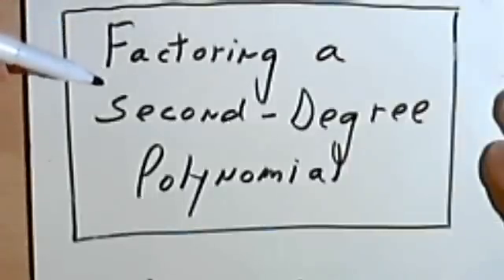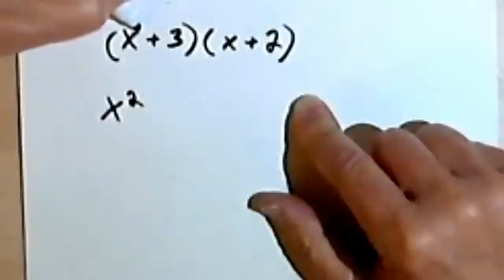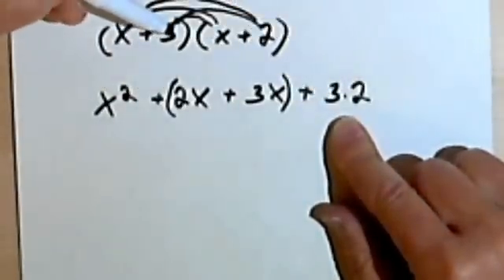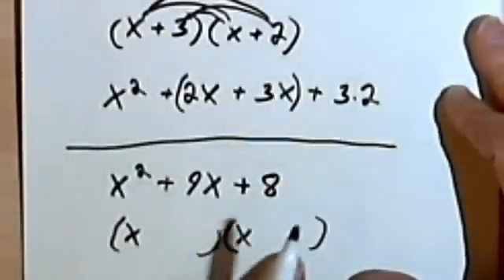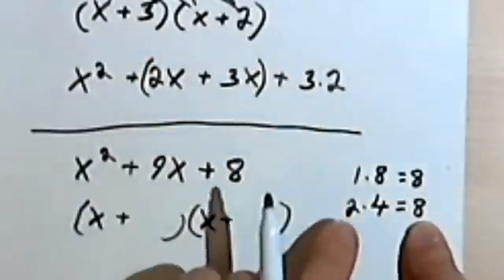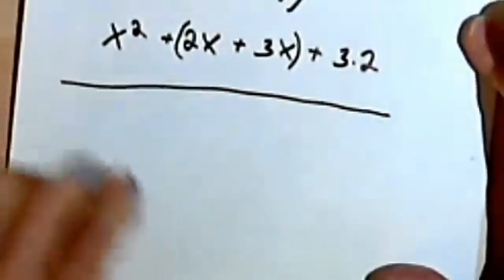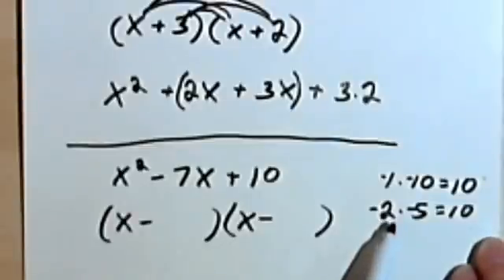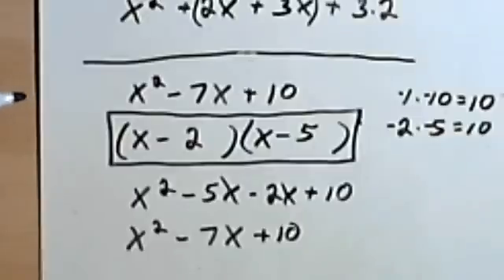Factoring a Second-Degree Polynomial - lead coefficient is 1, part 1 4-7a.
Factoring a quadratic expression.  This video is provided by the Learning Assistance Center of Howard Community College. For more math videos and exercises, go to HCCMathHelp.com.